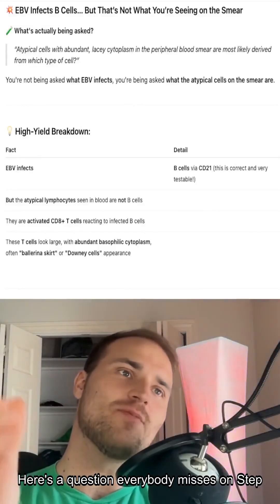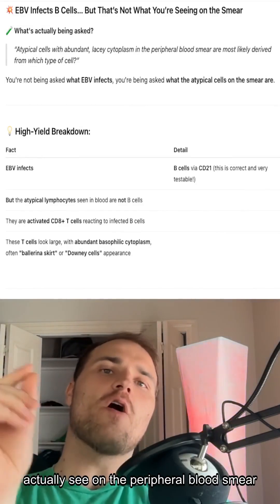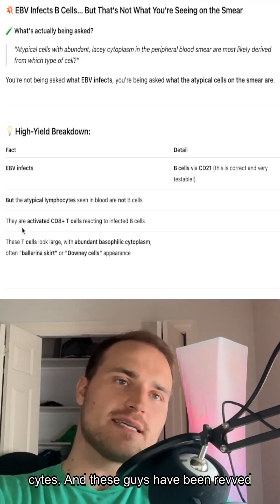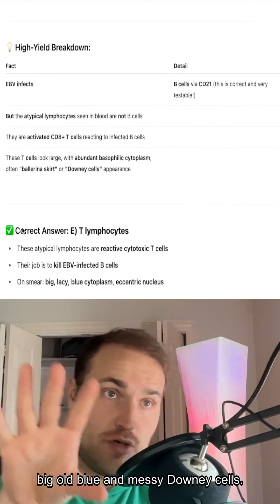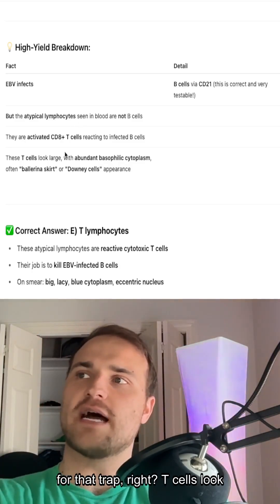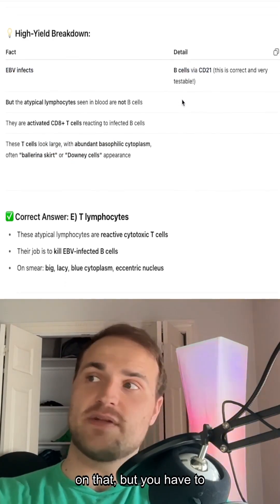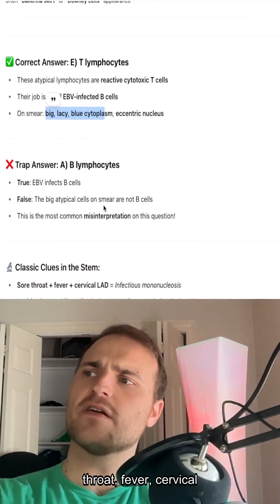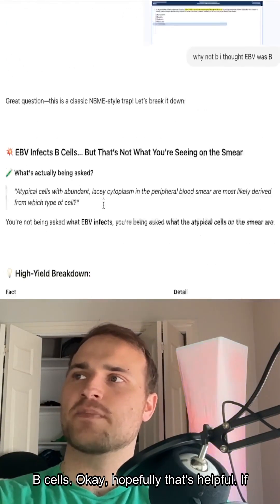Step 1 #5 - EBV and T cells (often missed step 1 question)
In this Step 1 USMLE review video, we discuss EBV and T cells (often missed step 1 question).

This video is designed to help medical students prepare for the USMLE Step 1 exam with concise, high-yield information.